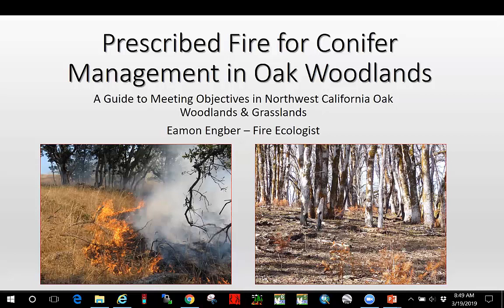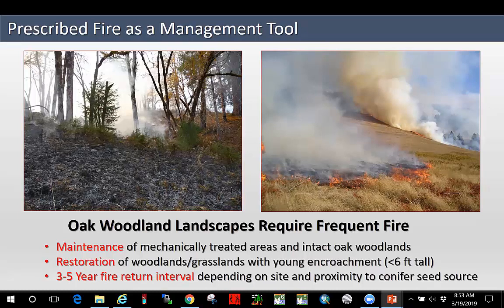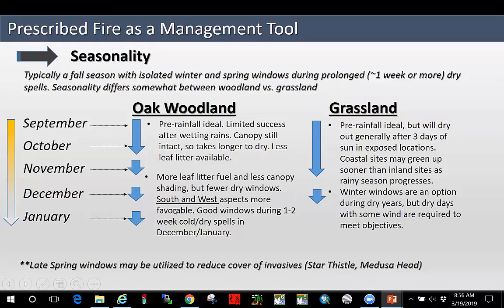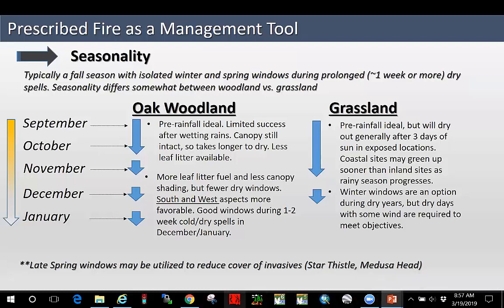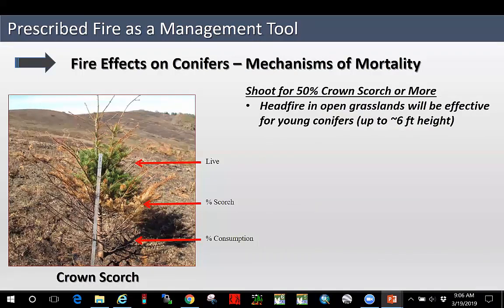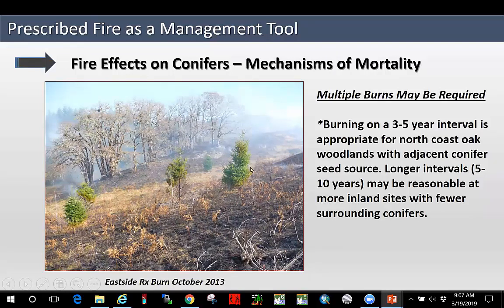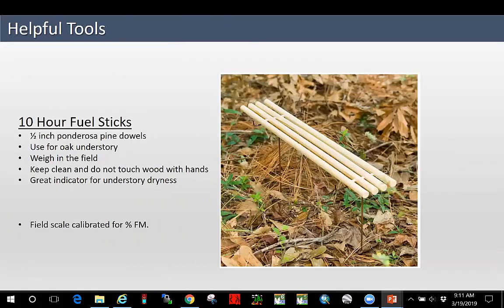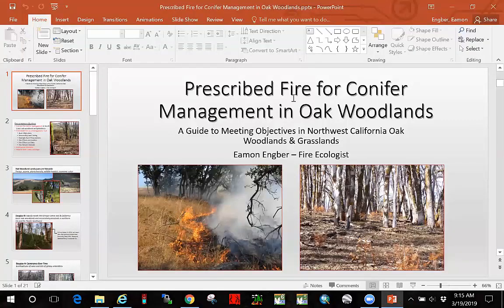Prescribed Fire for Conifer Management in Oak Woodlands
Eamon Engber is a fire ecologist for the National Park Service and has been implementing fire in the Bald Hills of Redwood National Park for a decade. Conifer encroachment into meadows and oak woodlands is common across the west due to an overall decrease in the frequency of fire on the landscape. In this video, Eamon covers the basics of burning in these encroached systems and describes parameters for meeting the dual objectives of conifer mortality and oak conservation.